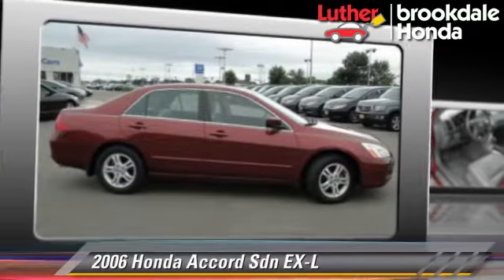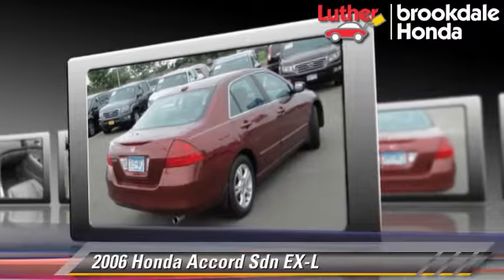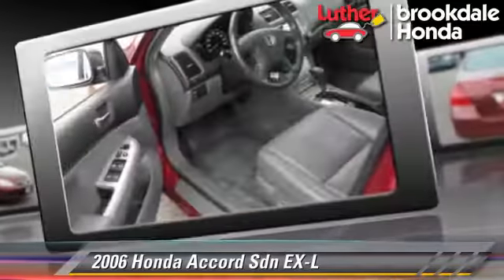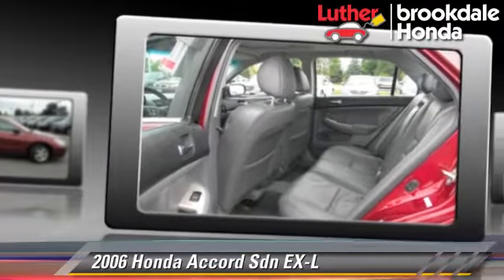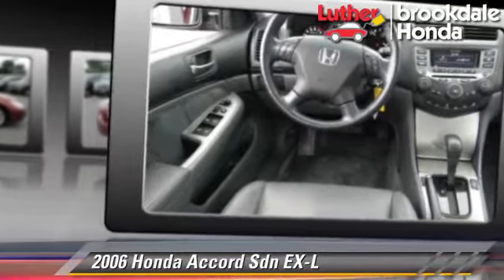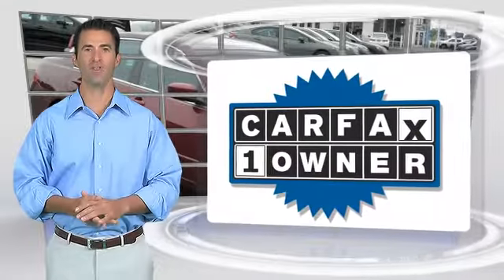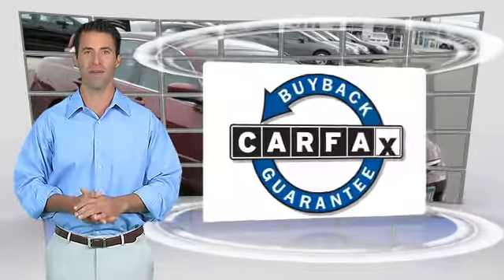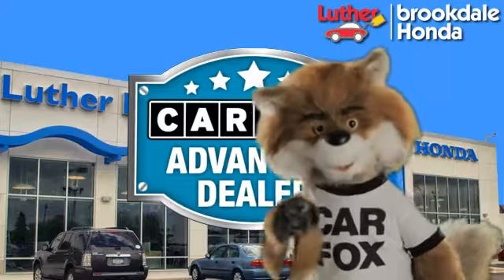Used 2006 Honda Accord EX-L - Brooklyn Center, Maple Grove, Plymouth, Minneapolis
2006 Honda Accord Sdn EX-L

$8,993

Color: Redondo Red Pearl
Engine: 2.4L 4 Cyl.
Transmission: 5-Speed A/T
Miles: 102488
VIN: 1HGCM56866A162795
Stock: 141296A

This vehicle features: Warranty, Roof - Power Sunroof, Front Wheel Drive, Seat-Heated Driver, Leather Seats, Power Driver Seat, AM/FM Stereo, CD Changer, XM Satellite Radio, Sirius Satellite Radio, Audio-Satellite Radio, Wheels-Aluminum, Remote Keyless Entry, Tilt Wheel, Brakes-ABS-4 Wheel, 4 Wheel Disc Brakes, Cruise Control, Steering Wheel Stereo Controls, Steering Wheel-Leather Wrapped, Headlights-Auto-Off, Child Seat Anchors, Child Safety Locks, Bucket Seats, Seats - Reclining, Seats - Reclining Bucket, Seat-Lumbar-Driver, Mirrors-Pwr Driver, Heated Side Mirrors, Mirrors-Vanity-Driver, Mirrors-Vanity-Passenger, Air Bag - Driver, Air Bag - Passenger, Air Bags - Head, Air Bag - Side, Air Bag-Side-Head only-Rear, Rear Defrost, Air Conditioning, Climate Control - Auto, Climate Control - Dual, Daytime Running Lights, Tinted Glass, Center Arm Rest, Console, Reading Lamps-Front, Remote Trunk Release, Trunk-Emergency Release, Power Steering, Power Windows, Power Door Locks, Power Brakes, Additional Power Outlet(s), Clock, 5 Passenger Seating

REDUCED FROM $11,995!, $2,600 below Kelley Blue Book!, FUEL EFFICIENT 34 MPG Hwy/24 MPG City! CARFAX 1-Owner. EX-L trim. Moonroof, Heated Leather Seats, CD Changer, Satellite Radio, Edmunds Consumers' Most Wanted Sedan Under $25,000 SEE MORE! KEY FEATURES INCLUDE: Sunroof, Satellite Radio, Heated Driver Seat, Aluminum Wheels, CD Changer EXPERTS RAVE: Edmunds Consumers' Most Wanted Sedan Under $25, 000. Edmunds.com explains "Inside, the Honda Accord is furnished with attractive, high-quality materials assembled to exacting standards.". Great Gas Mileage: 34 MPG Hwy. AFFORDABLE TO OWN: This Accord is priced $2, 600 below Kelley Blue Book. SHOP WITH CONFIDENCE: CARFAX 1-Owner and Qualifies for CARFAX Buyback Guarantee. BUY FROM AN AWARD WINNING DEALER: We Will Pay Cash For Your Vehicle. Your car could be worth more than you think! And we'll buy it - even if you don't buy from us. ALL makes and models. ALL price ranges! We'll quote ANY vehicle, regardless of condition. If you accept, you'll walk away with the cash. You'll never find a simpler, safer way to sell your car. Pricing analysis performed on 11/25/2014. Fuel economy calculations based on original manufacturer data for trim engine configuration. Please confirm the accuracy of the included equipment by calling us prior to purchase.

[DFIN:3:3155710:A:2738:8EBF30FD:93b3c7e08b8669cc91ed4fbc4962148c]